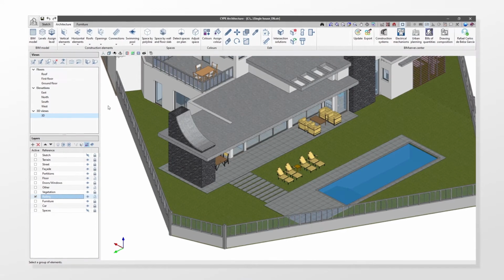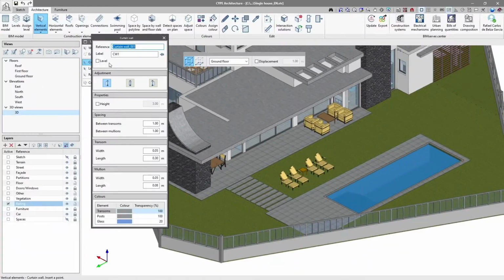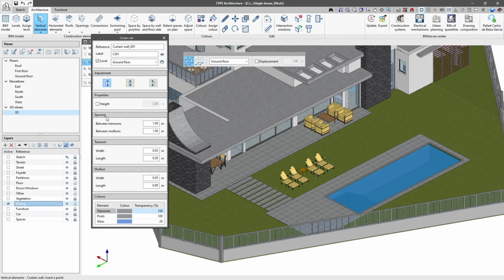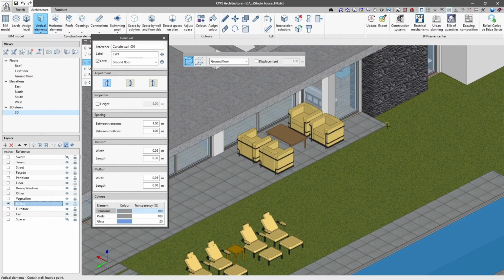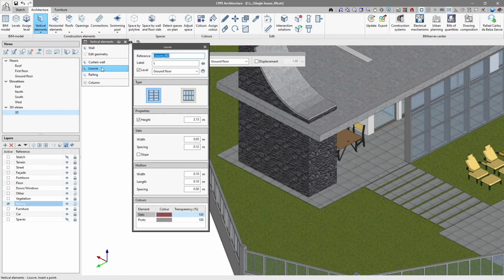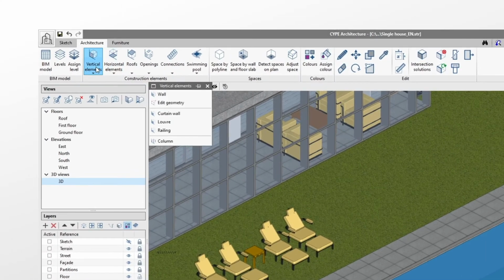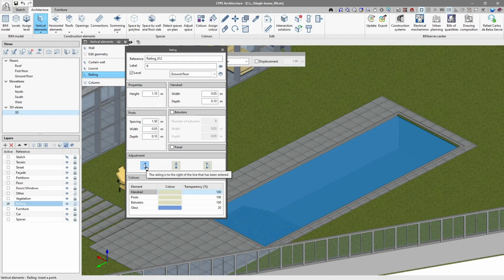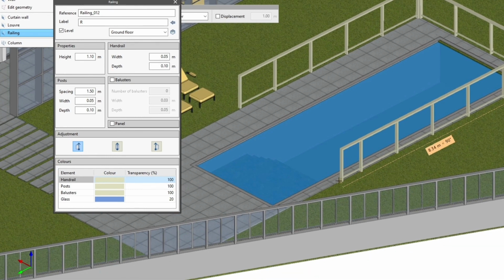CYPE Architecture: curtain walls, louvres and railings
Introducing curtain walls into your BIM project, shading them by adding lattices, and completing balconies and staircases with railings, easily and in a few short minutes.